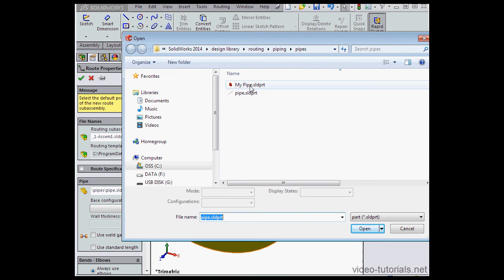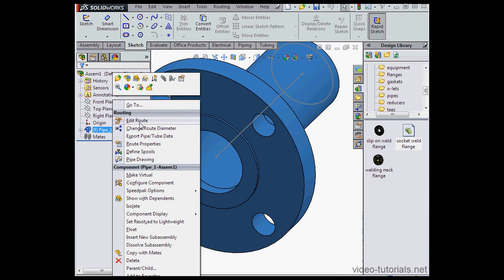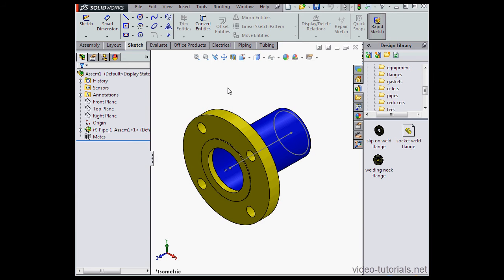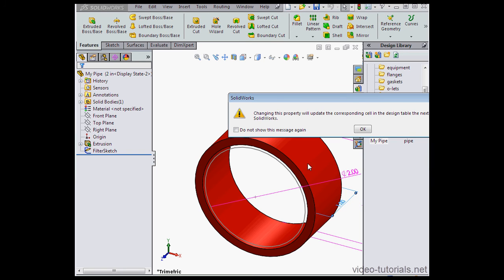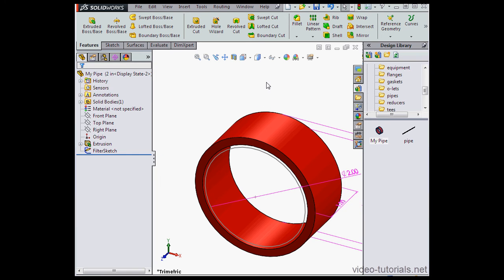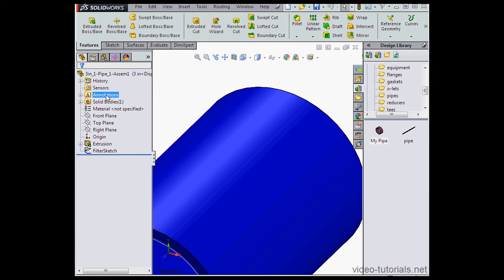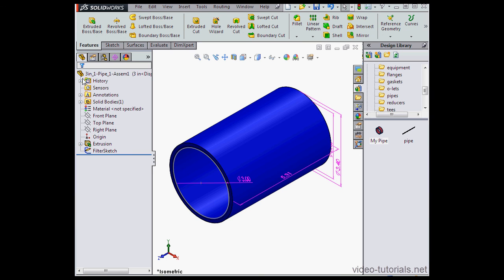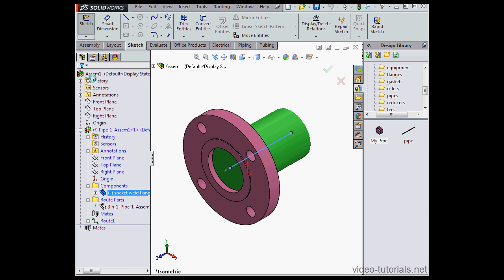How to create a custom pipe #6 SOLIDWORKS Tutorials (Routing)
To save 10% on all courses, please enter "youtube" at checkout. Complete library $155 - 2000+ videos. Your career is worth it! In this SOLIDWORKS  tutorial from my Routing course, I show you how to create a custom pipe. This is part 6.